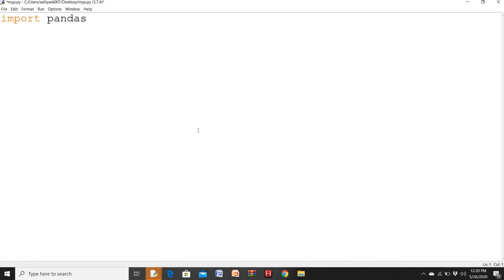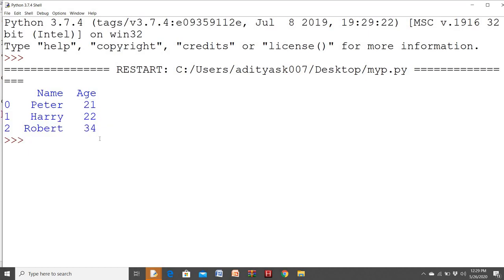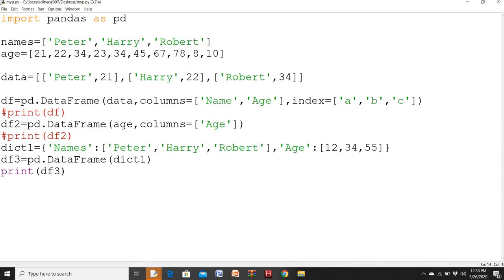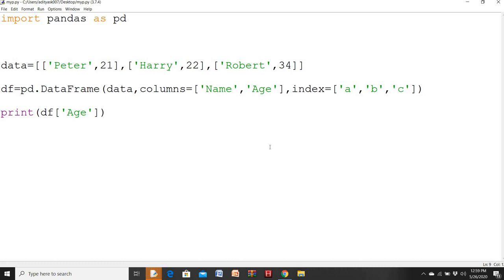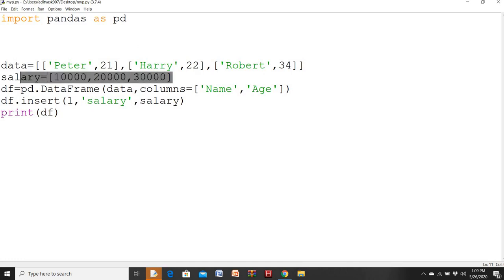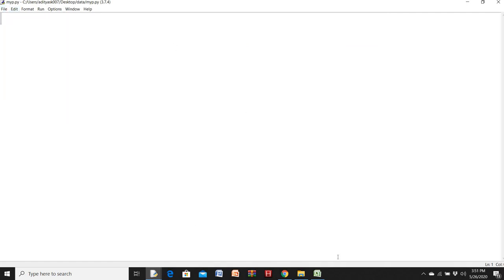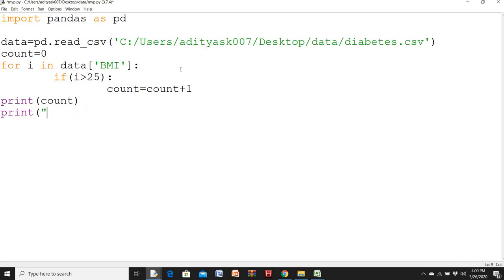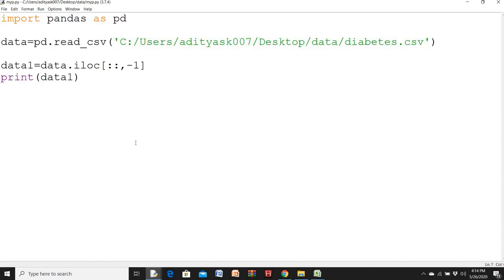Pandas AI 2